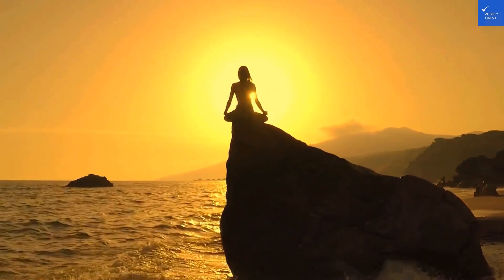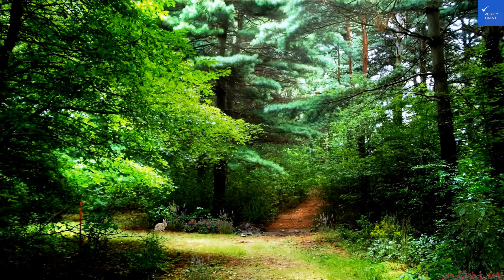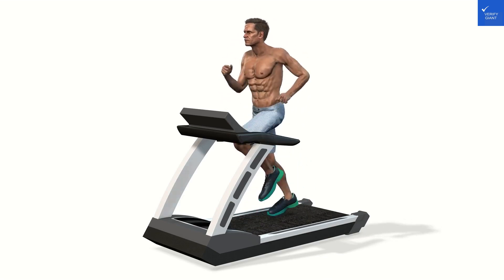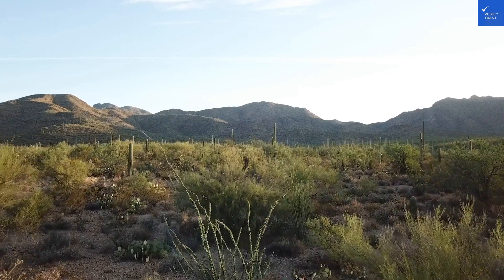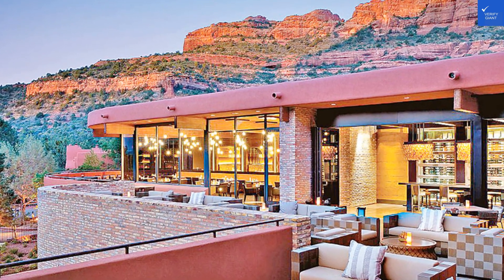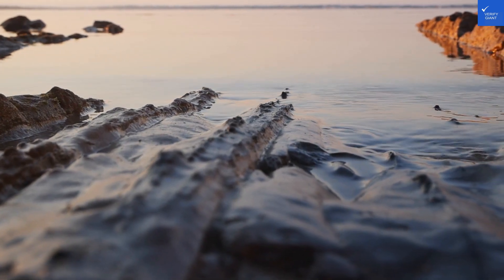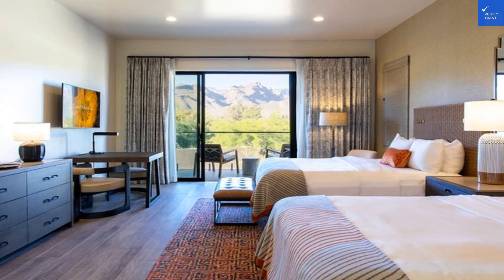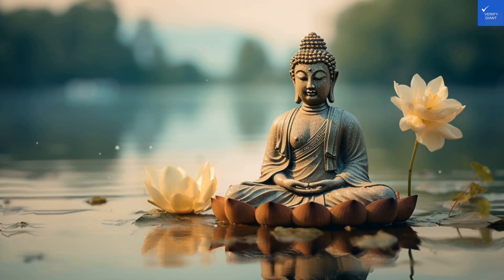Canyon Ranch Tucson Arizona USA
Welcome back to Verify Giant! In this exciting video, we're exploring Hotel Plaza Colon, a luxurious oasis in the heart of Colón, Argentina. Discover what makes this hotel a top choice for travelers with cozy accommodations that blend elegance and comfort. Each room features plush king-sized beds and spacious, modern bathrooms stocked with complimentary toiletries, providing guests with a royal experience.

Relax by the stunning outdoor pool or enjoy a refreshing cocktail at the bar. For the hea